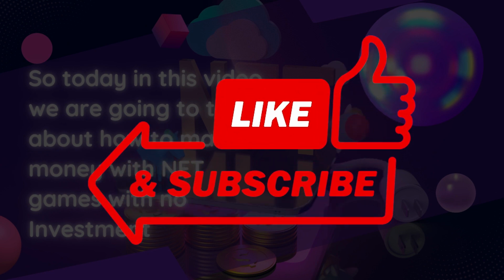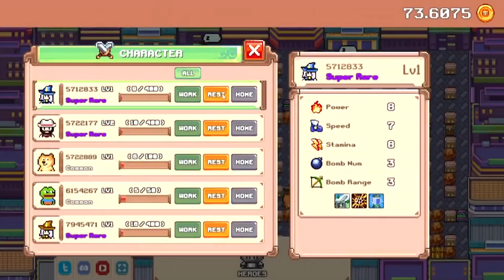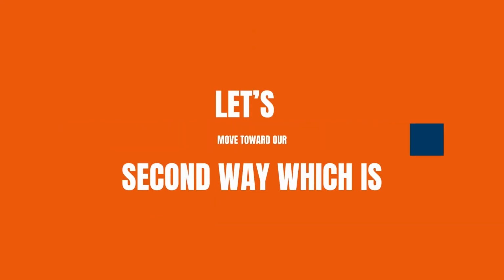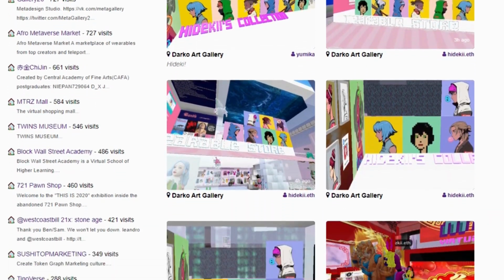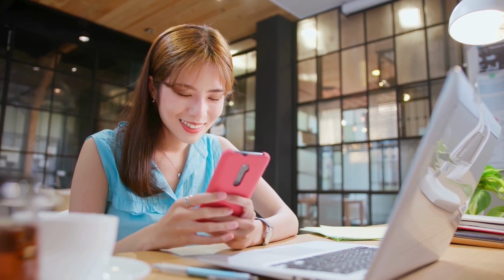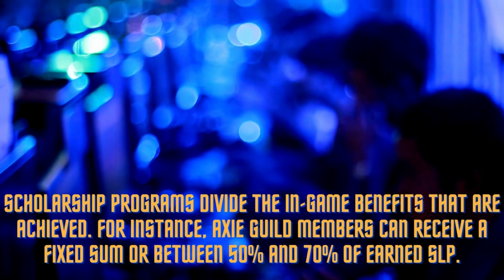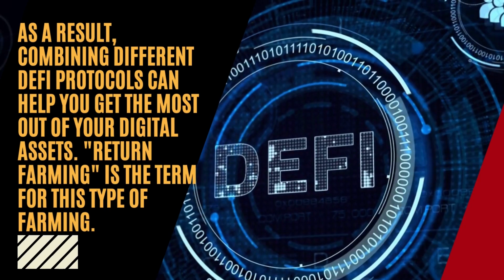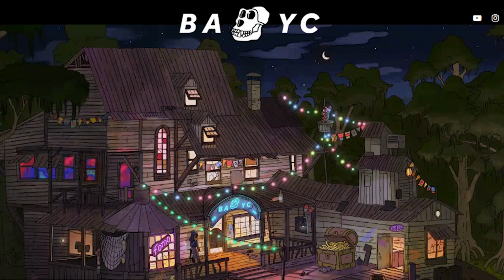How To Make Money with NFTs - Top Play to Earn NFT Games with ZERO Investment In 2023 | NFTimes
This video is about How To Make Money with NFTs and Top Play to Earn NFT Games with ZERO Investment In 2023. I hope you learned new ways to earn money without investment and enjoyed watching this video.

Video Title:  How To Make Money with NFTs - Top Play to Earn NFT Games with ZERO Investment In 2023 | NFTimes

The video has information on How To Make Money with NFTs - Top Play to Earn NFT Games with ZERO Investment In 2023 but also tries to cover the following subjects:

Play To Earn Crypto Games With Zero Investment
Making Money With NFTs,
Best Way To Make Money With NFTs

✅  About NFTimes:

I enjoy assisting individuals in boosting their financial stability by increasing their income sources while having fun on the internet.

On my channel, I go into great detail about my experiences as a gaming expert and entrepreneur on my channel, making money online through gaming and NFTs, budgeting, investing, and more.